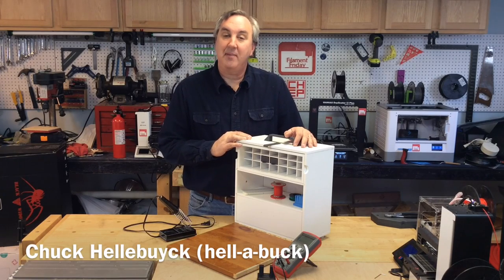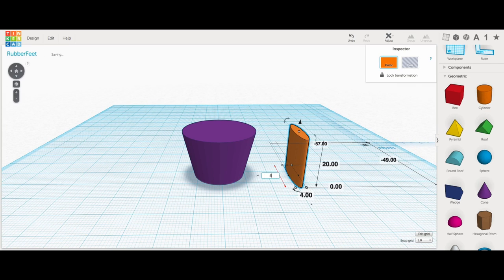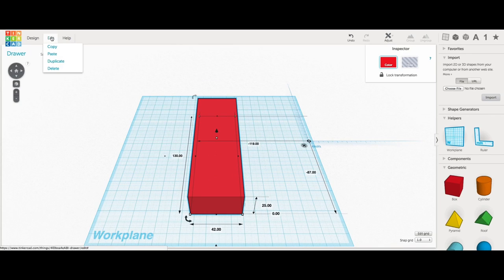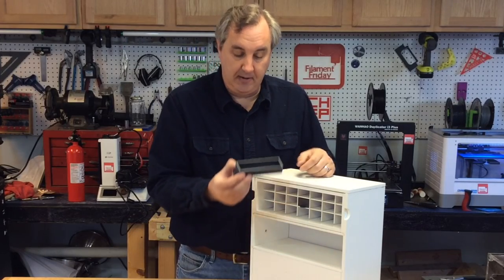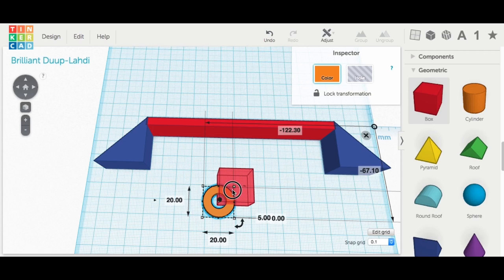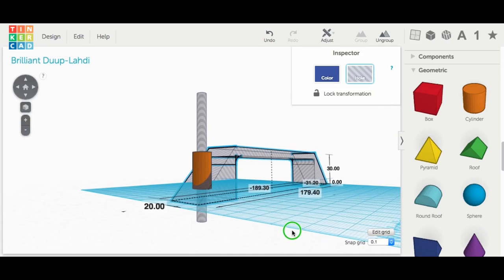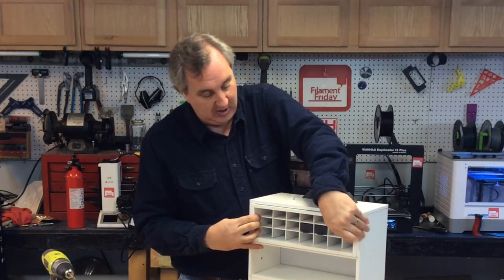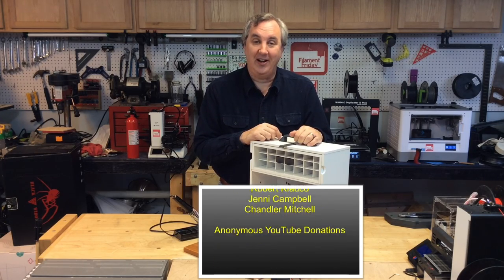Portable Electronics Workbench with 3D Printed Parts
Chuck takes a $30 Desktop Craft Organizer and using some 3D printed parts and a scrap piece of wood, turns it into a portable electronics workbench. He shows you how he designed the 3D printed parts in Tinkercad and then prints them out on his Flashforge Dreamer to make the custom design.

Desktop Craft Organizer:

Purchase through  . Costs you nothing and the channel gets a small reward:

Chuck's Arduino Book:

Send Self Addressed Stamped Envelope to:
Electronic Products
P.O.Box 251